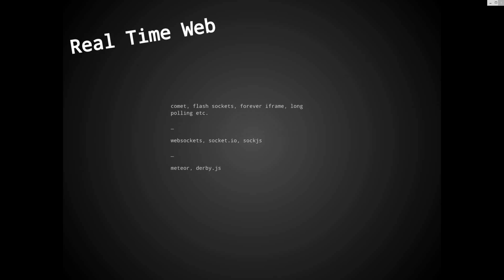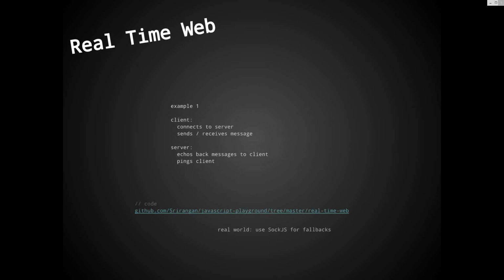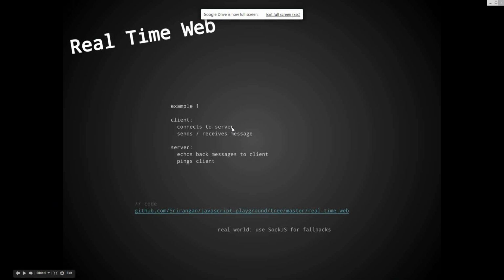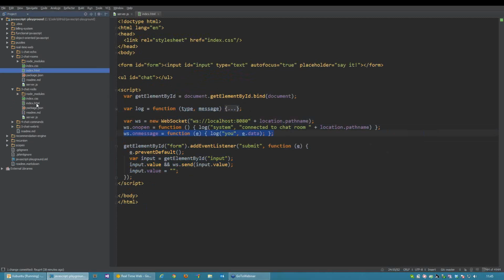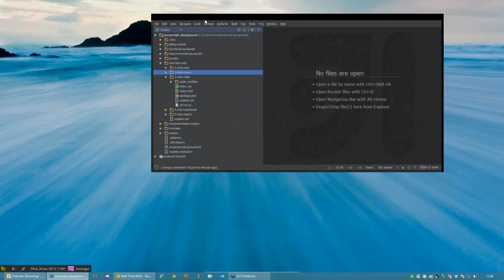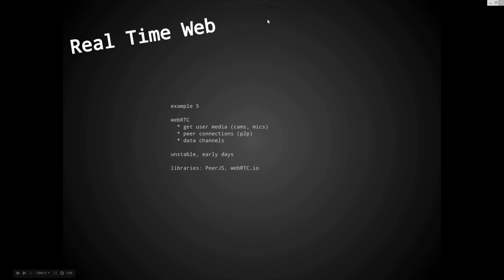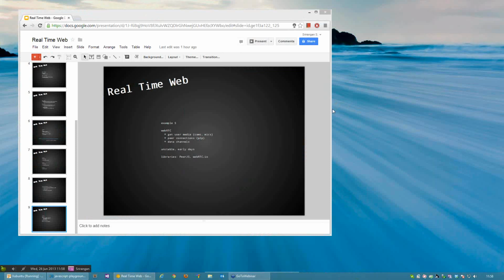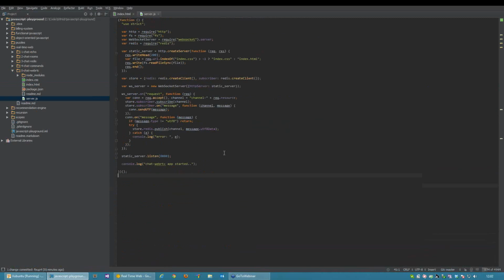Building Real time Web Apps